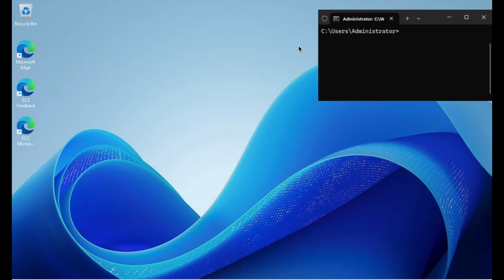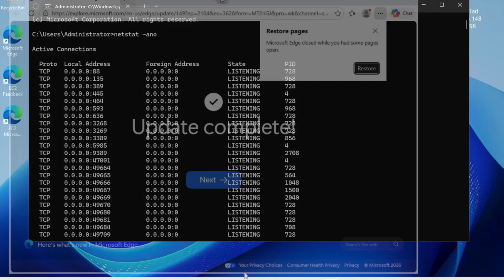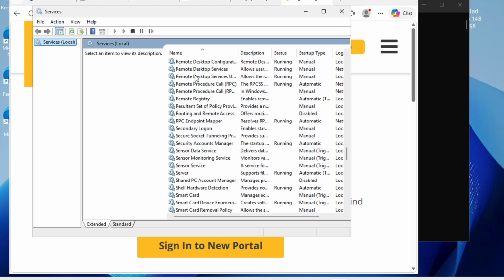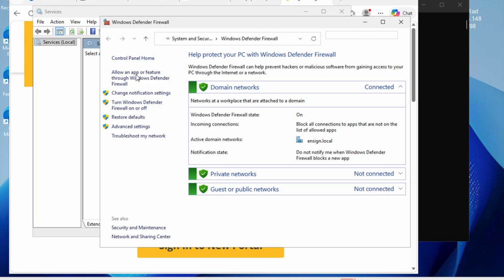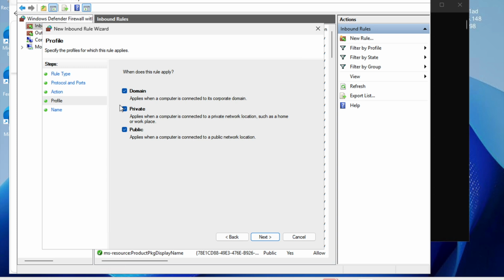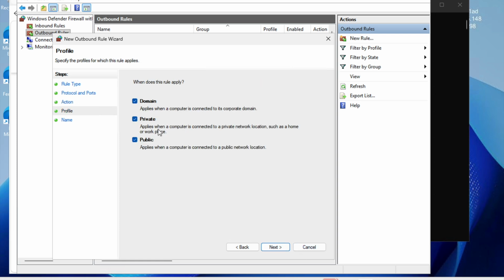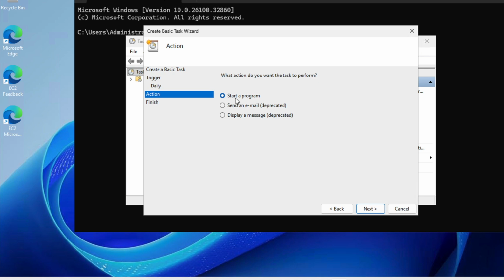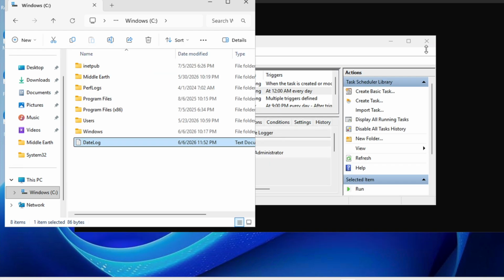3 Essential Windows Server Features Every Administrator Should Know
In this video, you’ll learn key Windows Server administration concepts, including how to work with ports, services, windows defender firewall, and task Scheduler. A simple, practical guide for anyone building server management skills.